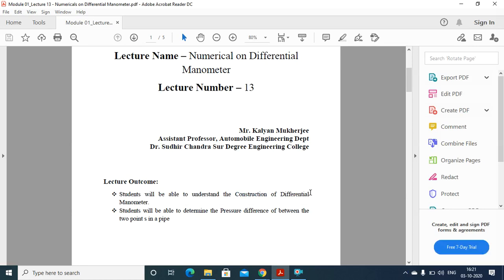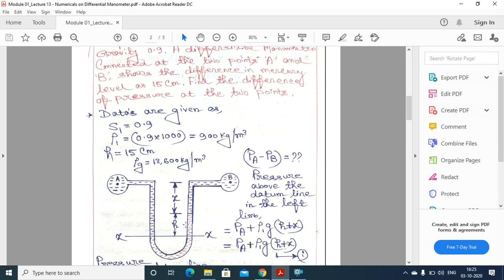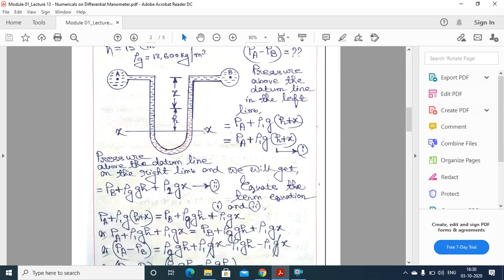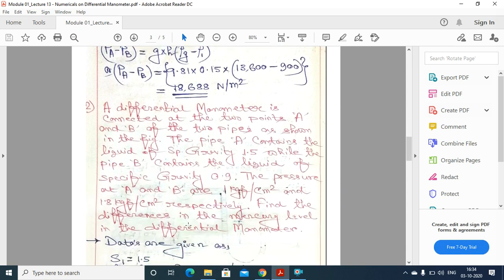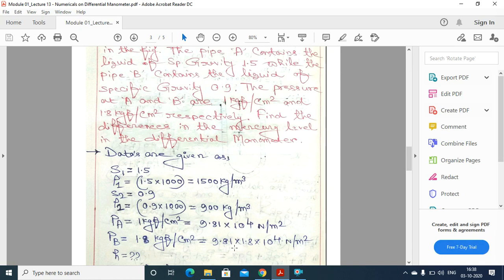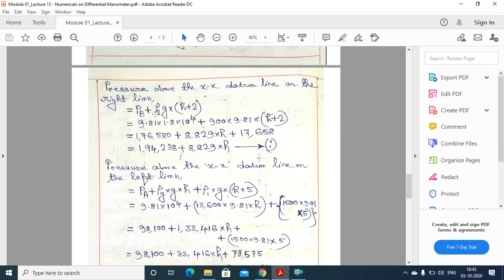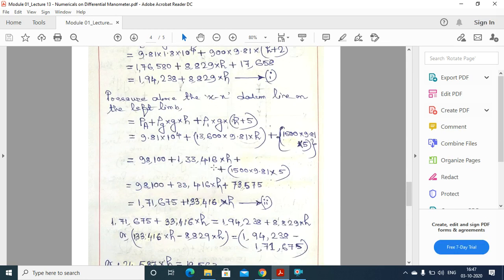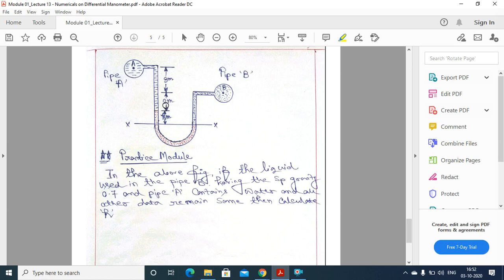Module 01 Lecture Number 13 Numericals on Differential Manometer